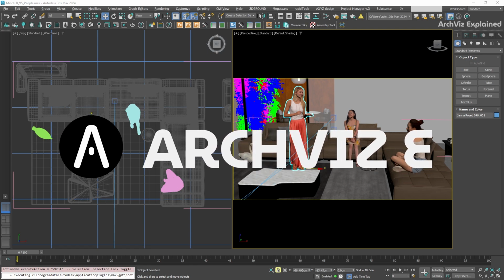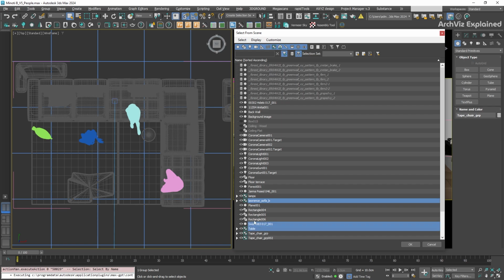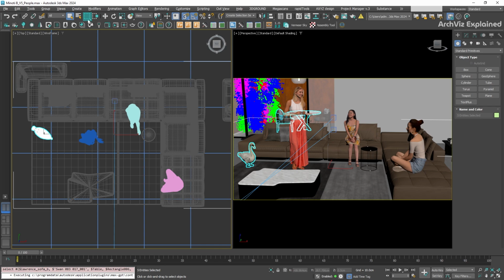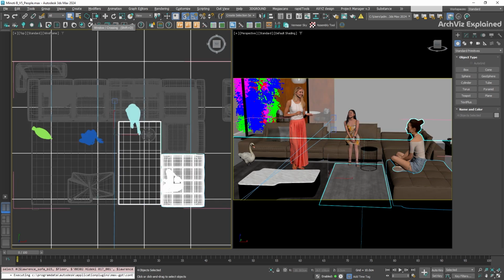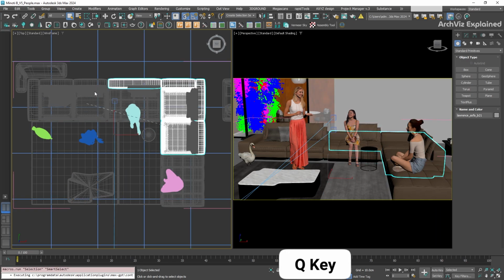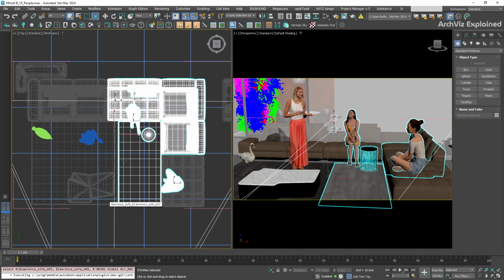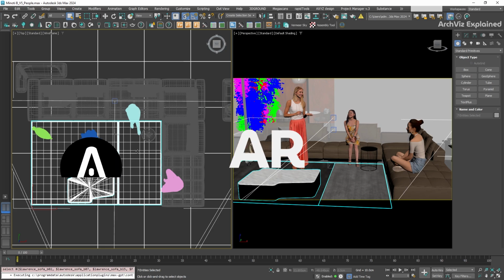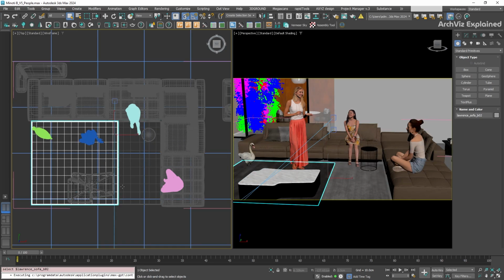Learn How to Use Select Objects Tools in 3DS Max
Help me create more content like this:
Discover the best techniques for selecting objects in your 3D scenes!

In this video, we dive into the essential techniques for selecting objects in 3DS Max. Learn about the various selection tools and methods, including the Select Object tool, Select by Name, selection regions, Paint Selection Region, and the difference between Window and Crossing modes.

KEY BENEFITS
• Quickly and accurately select objects to streamline your workflow.
• Learn about different selection tools and methods to suit various needs.
• Understand the differences between Window and Crossing modes for precise selections.
• Use various selection shapes and tools for different selection scenarios

CONTENT
00:00 Intro
00:11 Select Object Tool
00:21 Select by Name
00:35 Selection Regions
01:04 Paint Selection Region
01:25 Switching Region Shapes
01:35 Window Mode vs. Crossing Mode
01:50 Selecting Groups vs. Single Objects
02:14 Wireframe View Selection
02:29 Outro